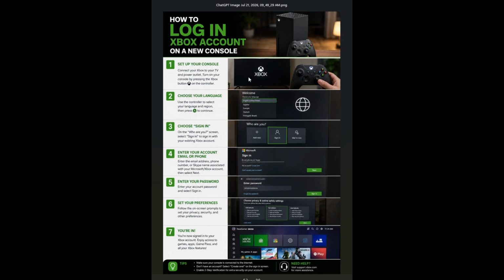How to Login to Xbox Account on New Console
Learn **how to login to your Xbox account on a new console** with this easy step-by-step tutorial. Whether you've upgraded to a new Xbox or are signing in on a different device, this guide will help you access your account quickly and securely.

In this video, you'll learn how to turn on your Xbox console, connect to the internet, enter your Microsoft account credentials, complete two-factor authentication if required, and successfully sign in to your Xbox profile.

We'll also cover how to fix common Xbox login issues, recover your Microsoft account, sync your games and settings, and know when to contact Xbox Support if you're unable to sign in.

Watch until the end for a complete guide on **logging into your Xbox account on a new console**.